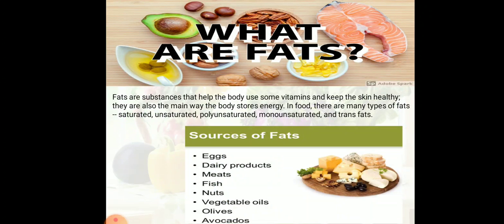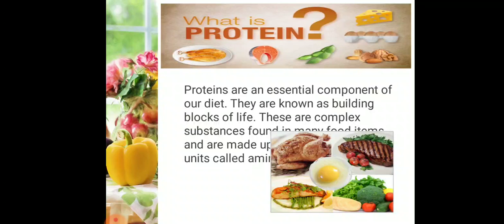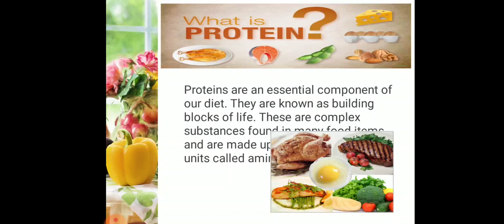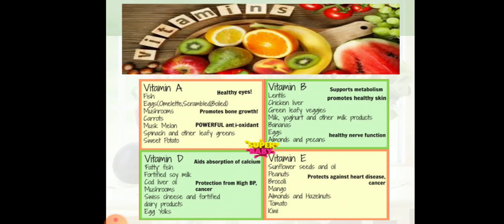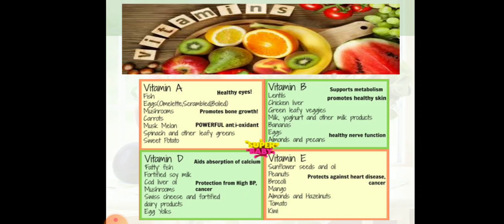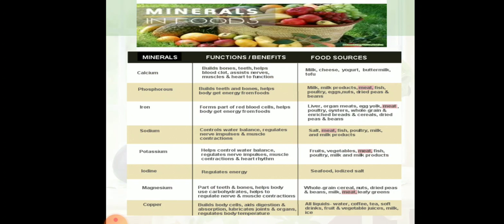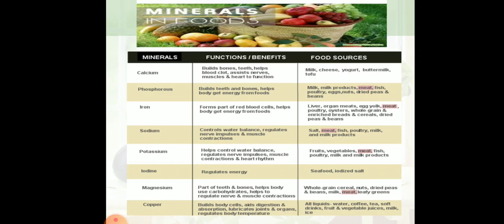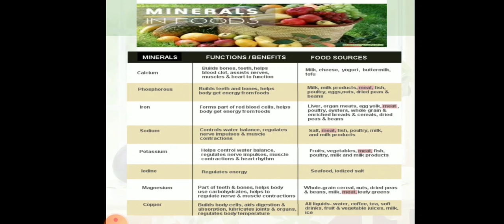Ch 6. Components of food part 2